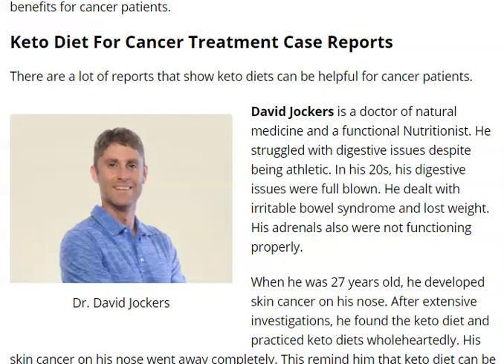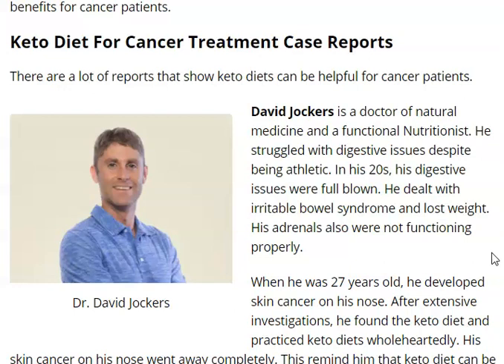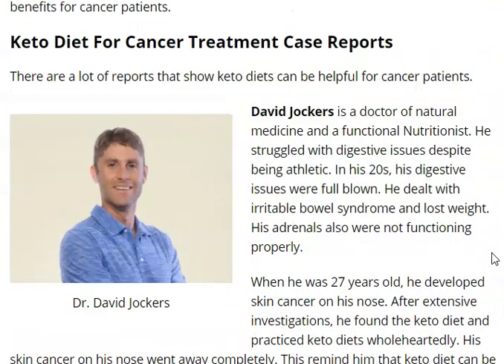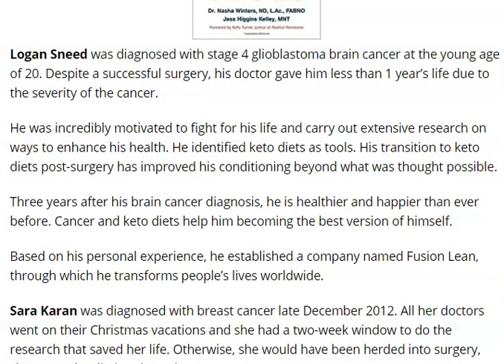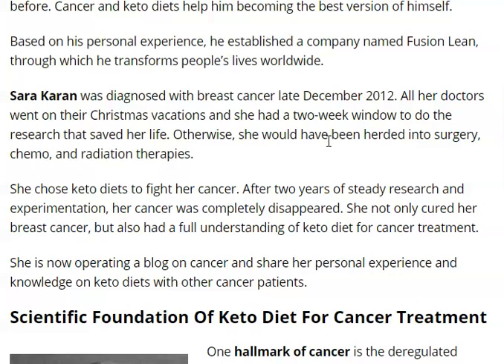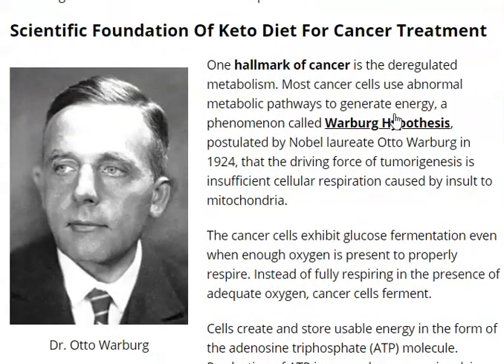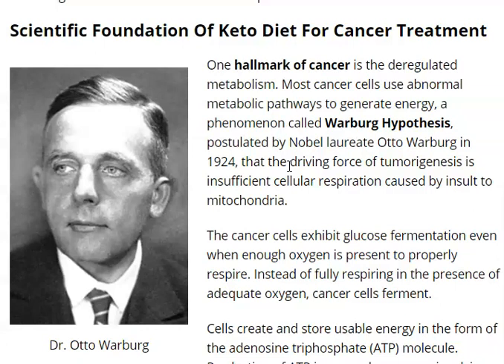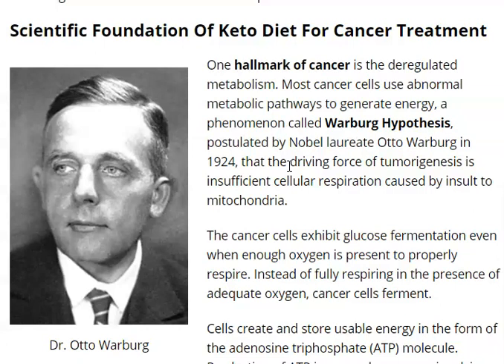Eating starves cancer, consuming low carb and high fat food, as keto deit, leads to cancer death.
Cancer needs glucose to survive. Eating low carb and high fat food, such as keto diet, results in limited glucose, starving the cancer cells and exhausting cancer. To learn more about this, please review the

If you want to purchase keto product, please visit this

To Learn how to detox your body, please visit this

To learn about a healthy longevity life, please visit this